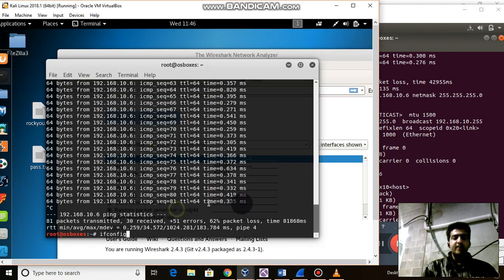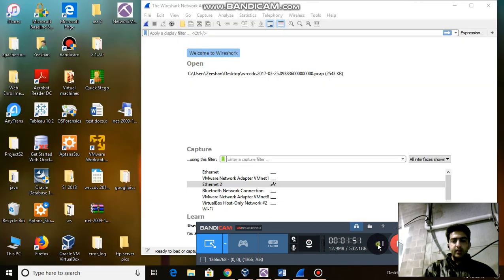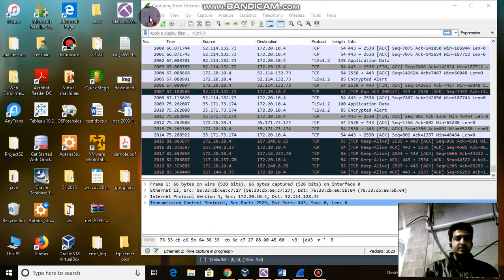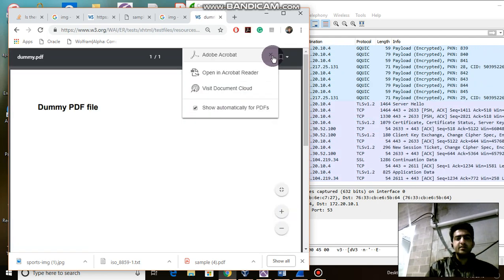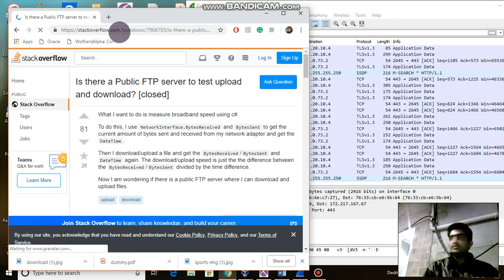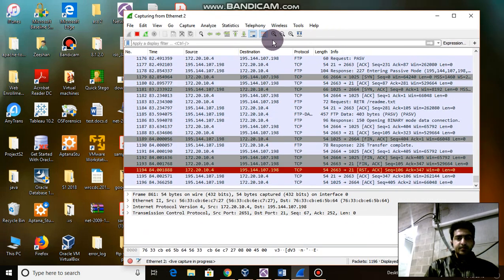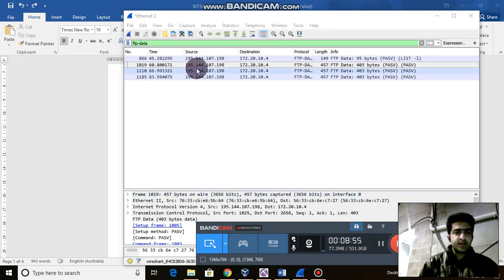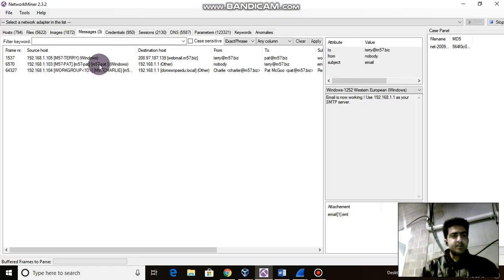Digital forensics assignment 2. Video 1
1.  Monitor other desktops in virtual environment on wireshark
2.  Download imgs, files of pdf and txt from google and open http in wireshark by exporting http objects into a folder.
3.  Recover password.
4.  Download and recover a file from ftp server.
5.  Open following in Network minor and analyse pcaf file